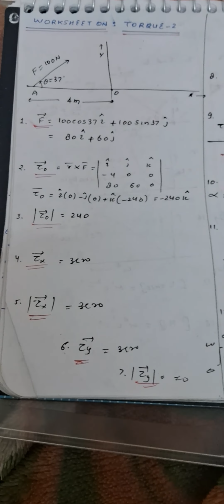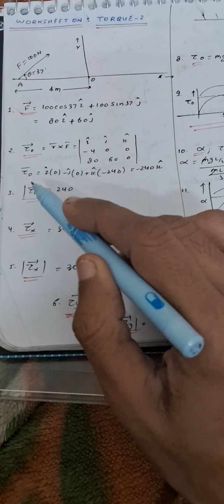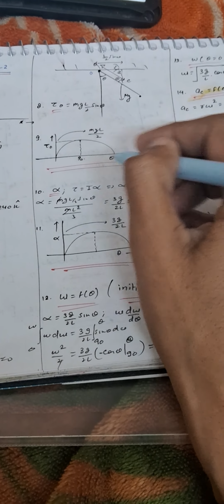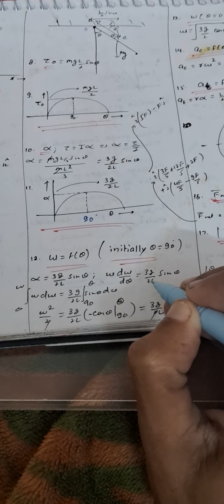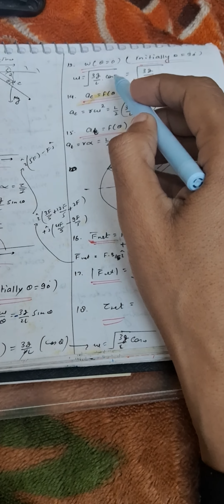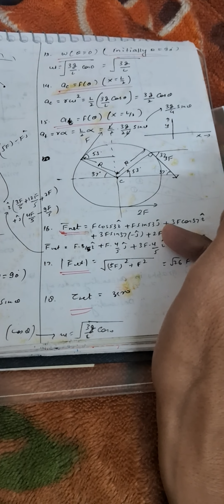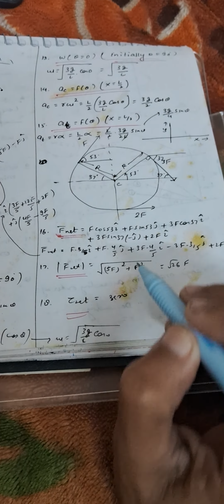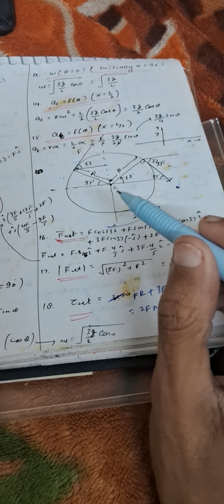Worksheet on Torque-acharya vishvendra